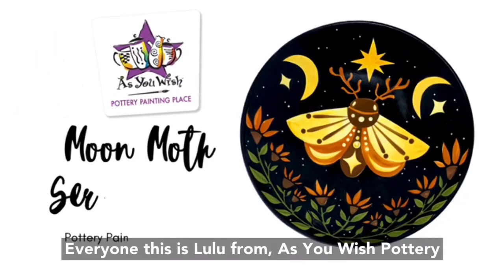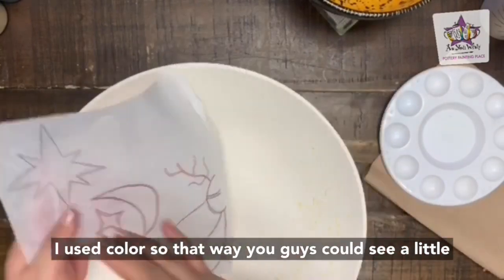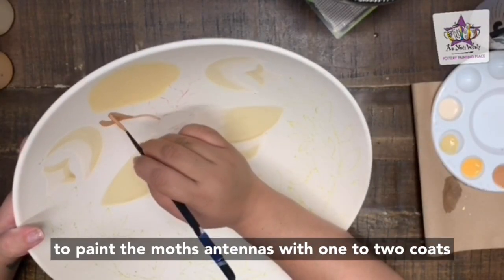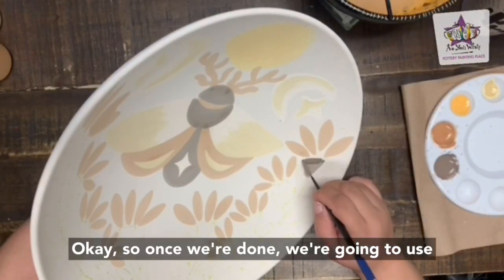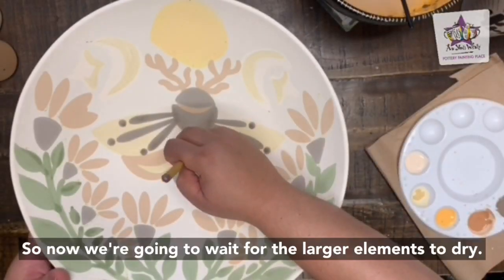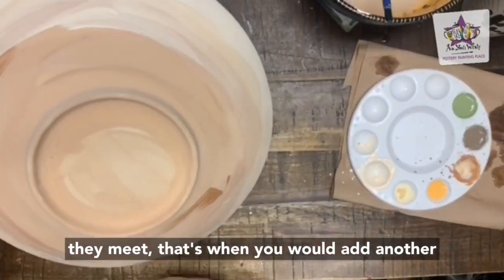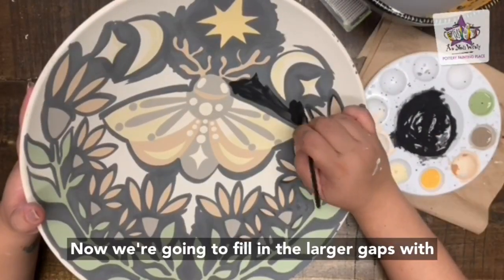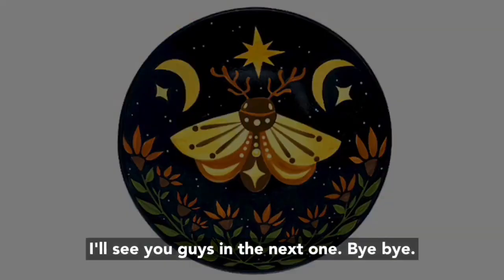As You Wish Pottery Painting Tutorial | Moon Moth Ceramic Serving Bowl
In this pottery painting tutorial you will learn tips and techniques to recreate our Moon Moth Ceramic Serving Bowl with step by step instruction from a talented As You Wish artist.